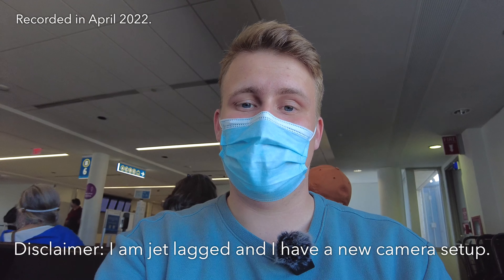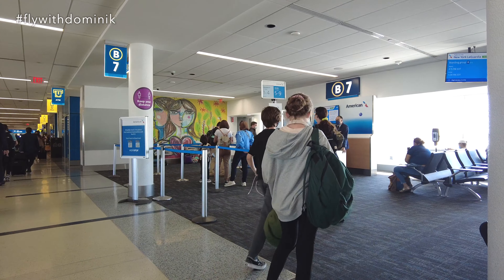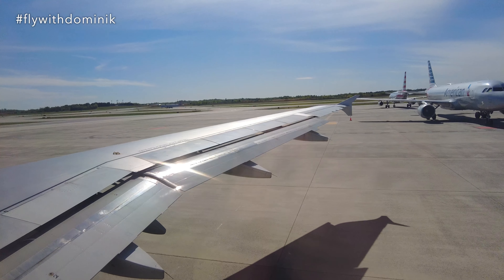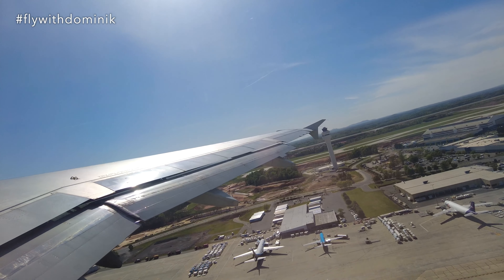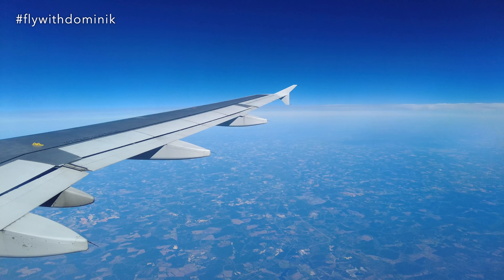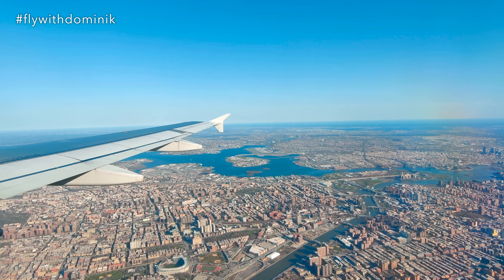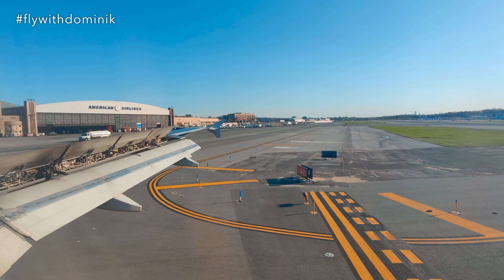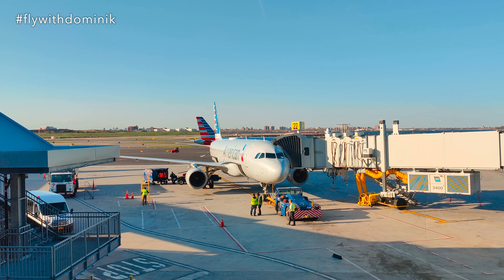VLOG TRIP REPORT | AMERICAN AIRLINES Airbus A320 (MAIN CABIN) | Charlotte - New York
In today's Trip Report I am flying from Charlotte to New York with American Airlines on board their Airbus A320 in Economy Class.
So please make sure to have your seatbelt securely fastened, put your backrest in an upright position, grab yourself a glass of champagne and enjoy the video!

— FLIGHT INFORMATION —
✈ Airline: American Airlines
✈ Aircraft: Airbus A320
✈ Registration: N118US
✈ Seat: 19F
✈ Flight Time: 1 hour 46 minutes
✈ Flight Number: AA 1893
✈ Route: Charlotte (CLT) - New York (LGA)
✈ Cabin Class: Economy Class
✈ Fare Type: Basic
✈ Date: April 2022

This video does not contain product placements. I paid the ticket on my own and the airline was neither involved or informed about the production of this video.

— COPYRIGHT —
Please do not copy or use this video without my permission.